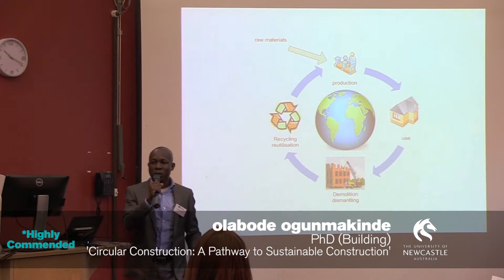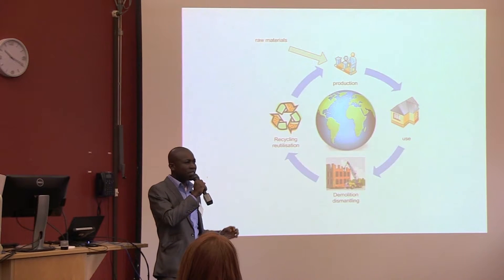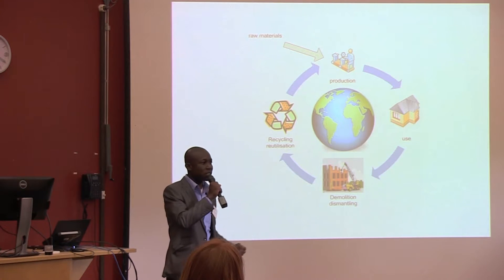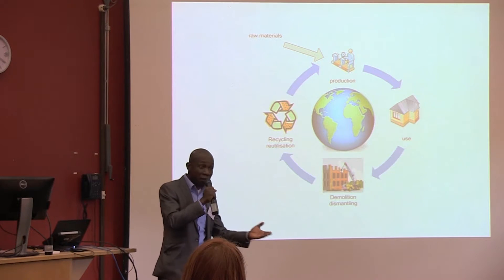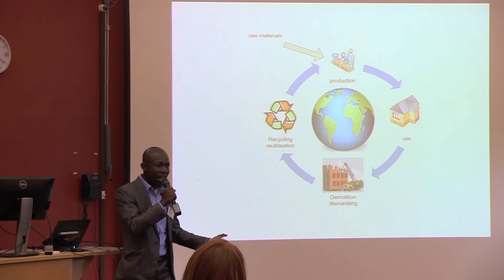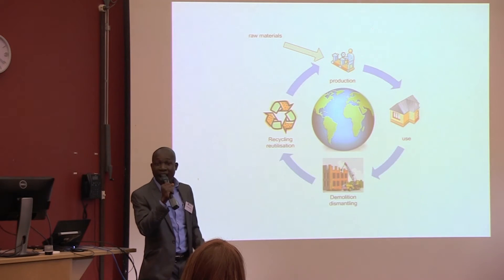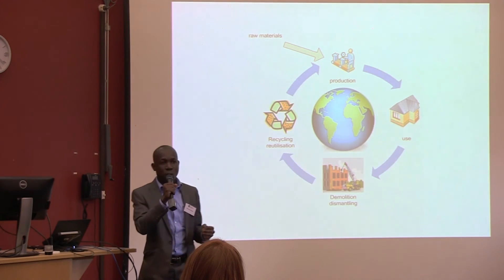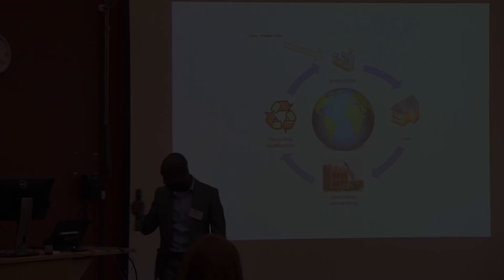2016 3MT HC | Building PhD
Olabode Ogunmakinde – PhD (Building)
'Circular Construction: A Pathway to Sustainable Construction'

Olabode's presentation for the 2016 Faculty of Engineering and Built Environment was Highly Commended.

newcastle.edu.au/engineering